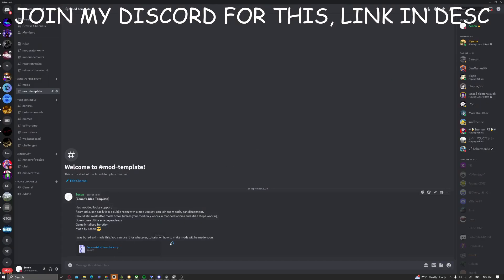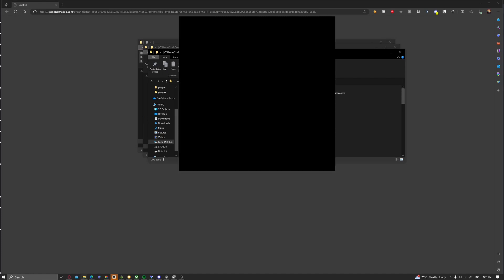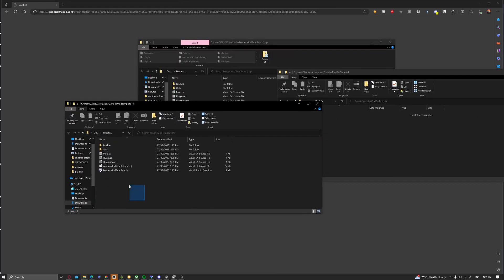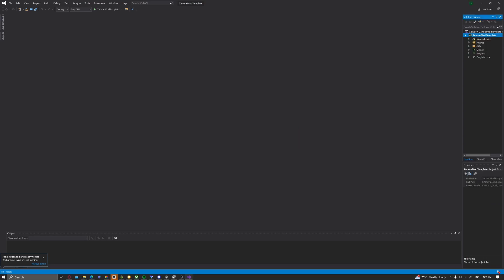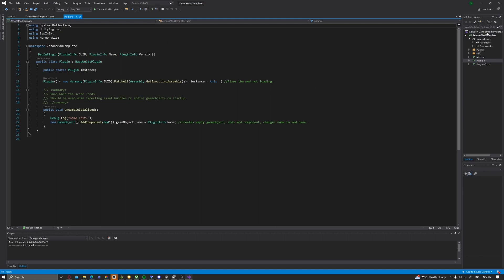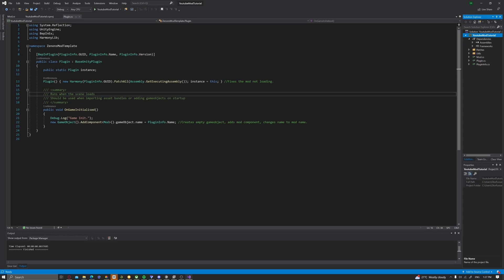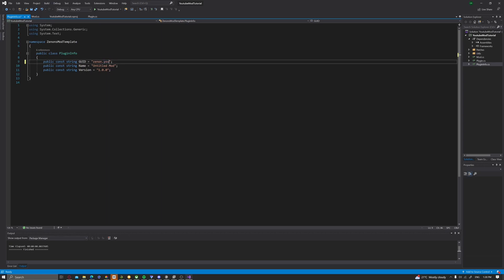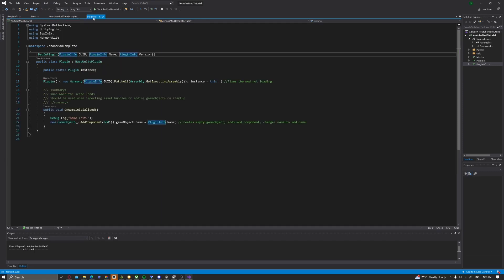How to make a Gorilla Tag Mod | E1 | Setting up mod template.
This series will cover the basics of making mods. This is not how to make a menu.

There will be a link for the project on Github soon, just wait trust me 😭

This episode covers how to set up the project.